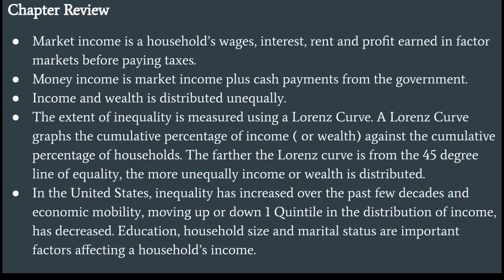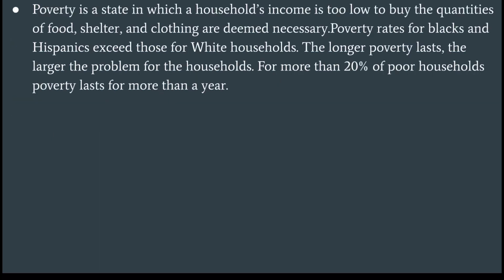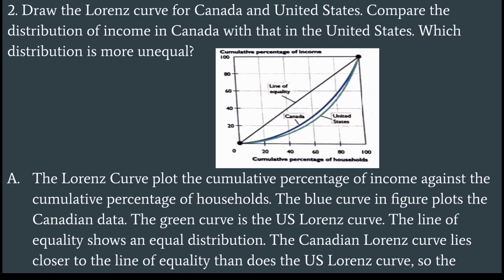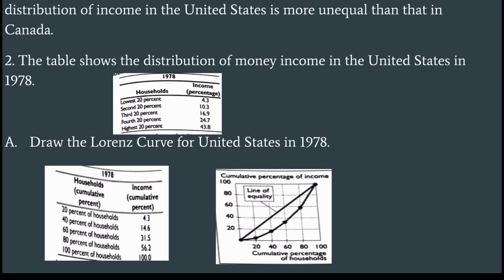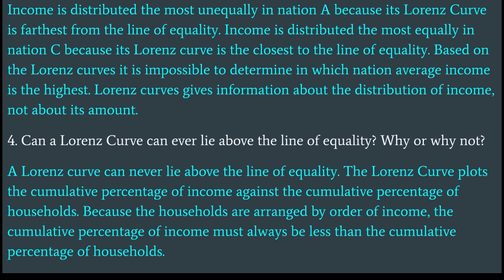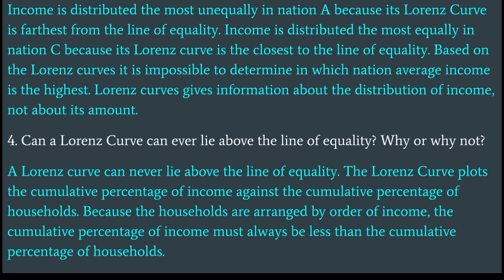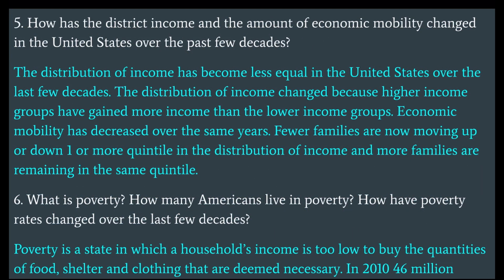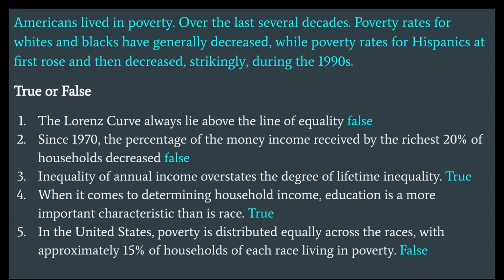20.1 CHAPTER REVIEW AND PRACTICE PROBLEM | simple economic lessons